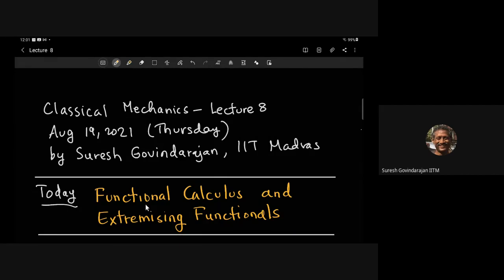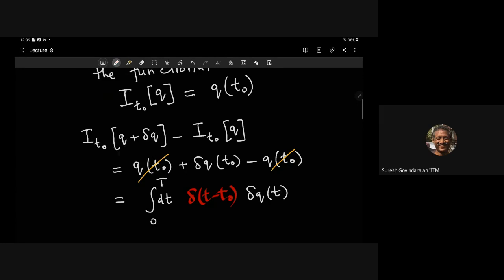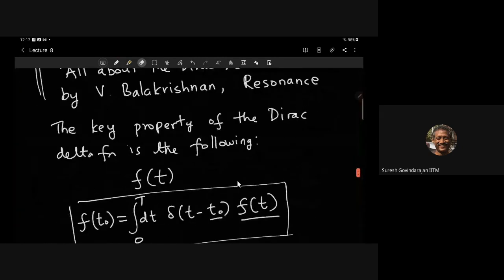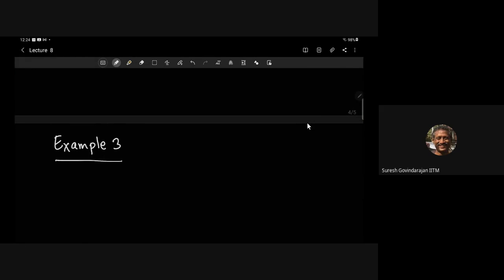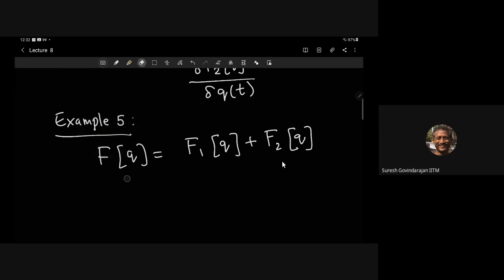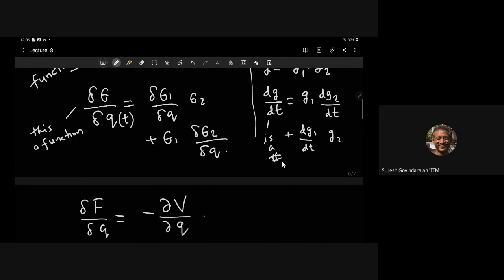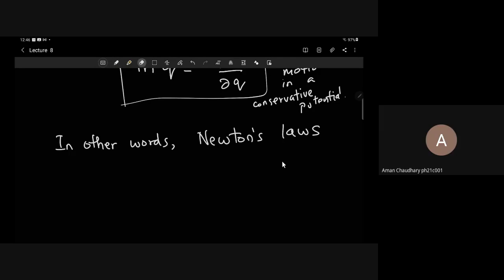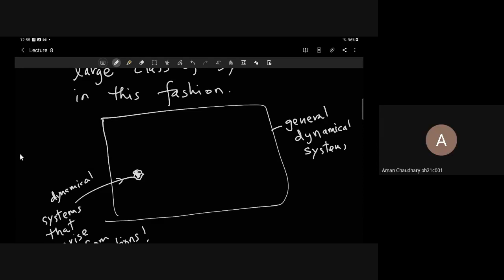Lecture 8: Functional Calculus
Functional Calculus with examples